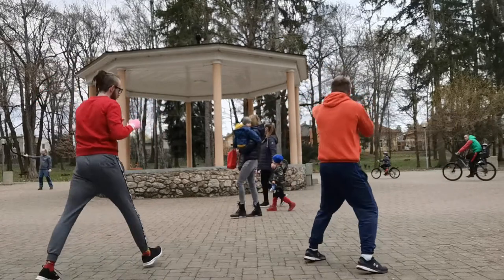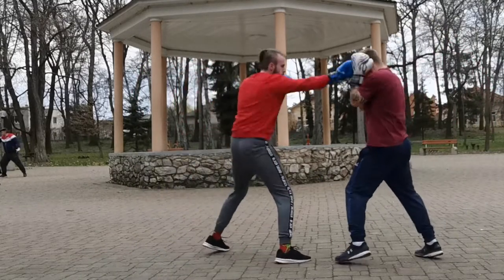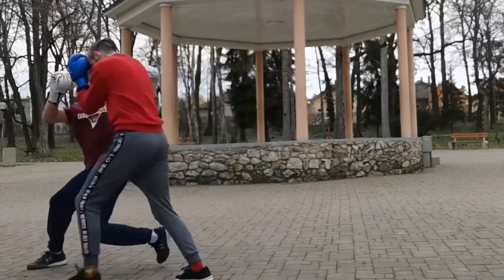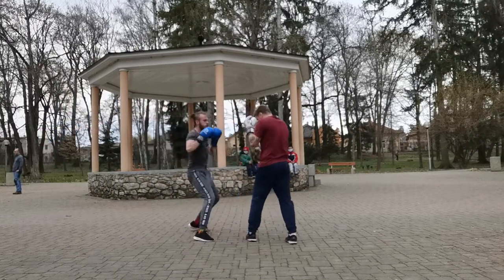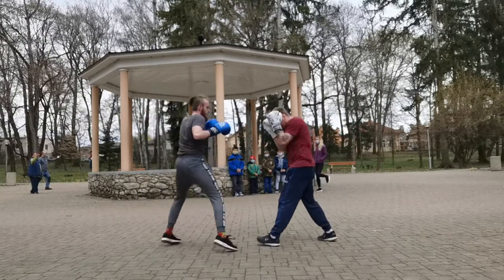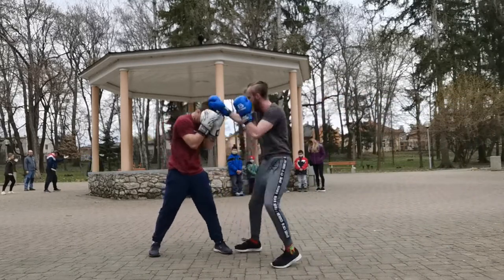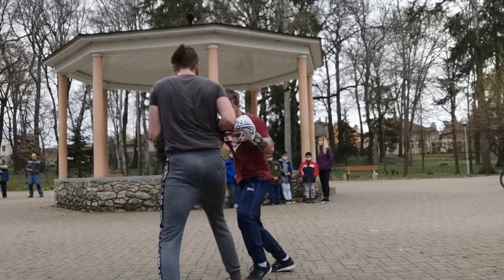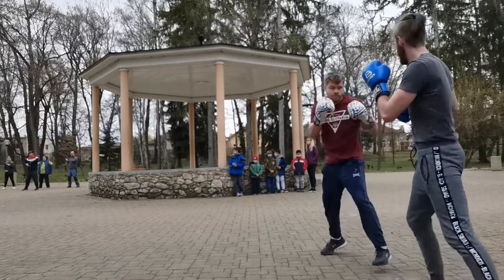Boxing MOVEMENT exercises & SPARRING! | Preparation for REAL BOXING match! | EP.3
Hello friends! =)

We got discord server you can join there with this invite link :)

Thanks friends and enjoy! =))